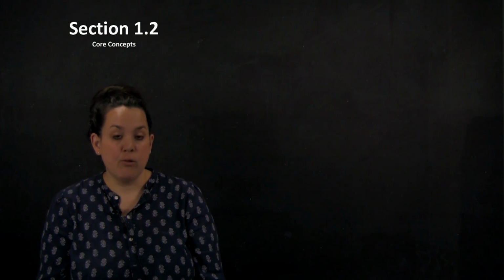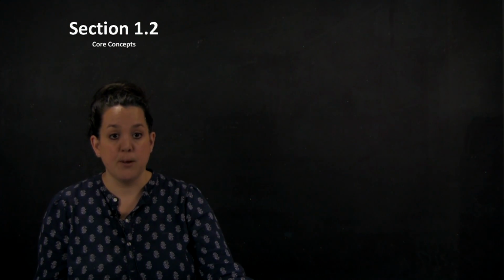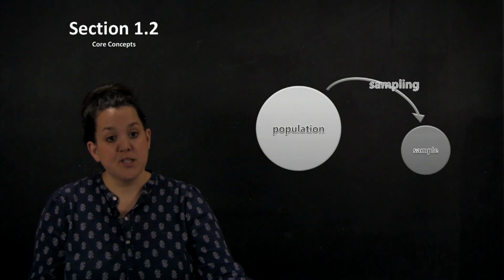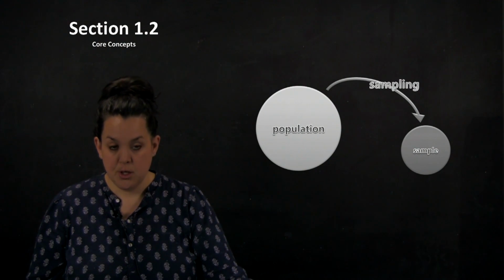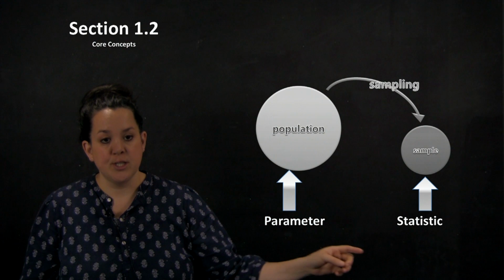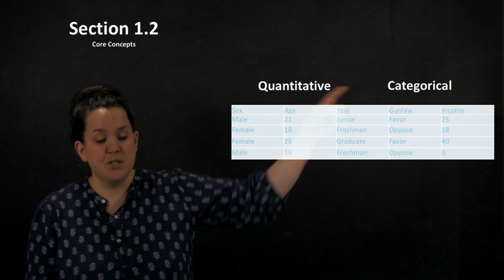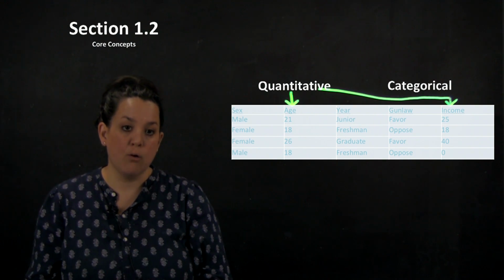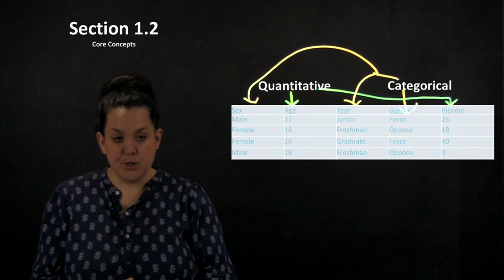Core Concepts in Statistics